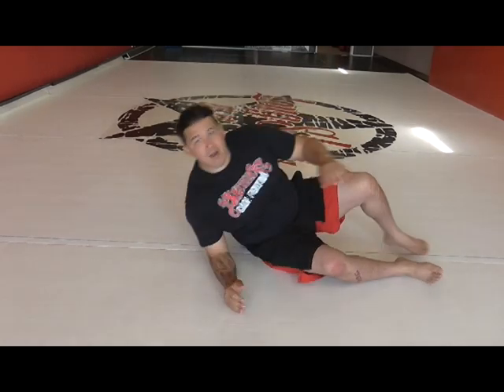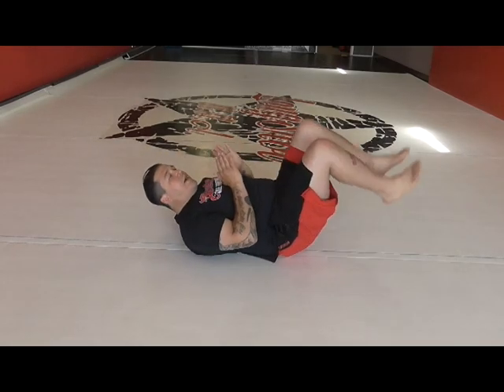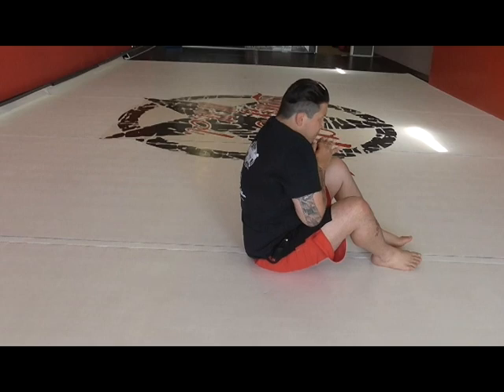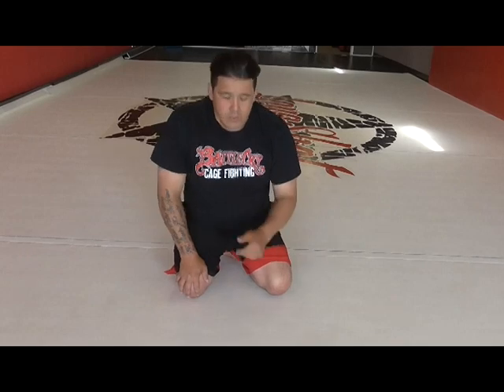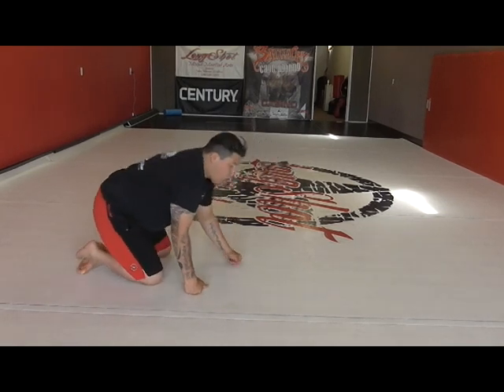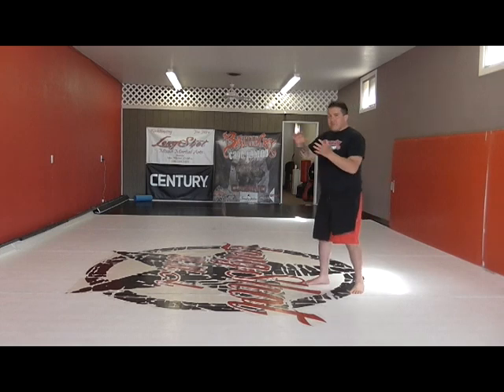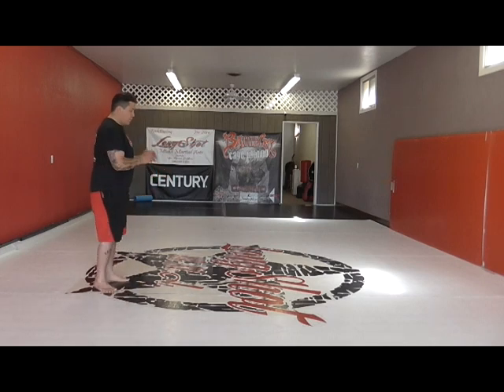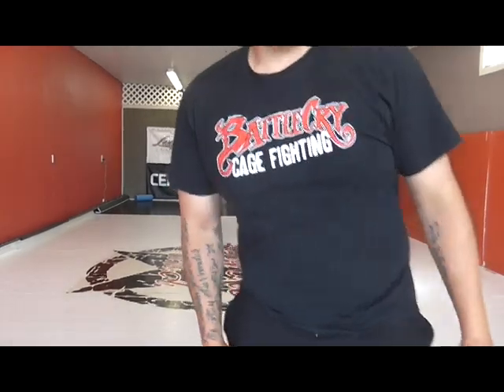BREAK FALL | THE FIRST THING YOU NEED TO LEARN IN JUDO!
Break falls are the most important thing to learn in the practice of Judo. If you can not fall safely training Judo throwing techniques is impossible.